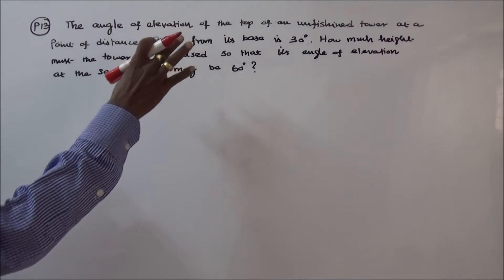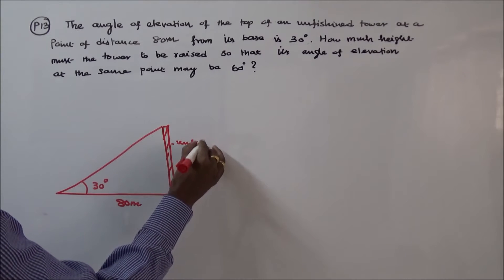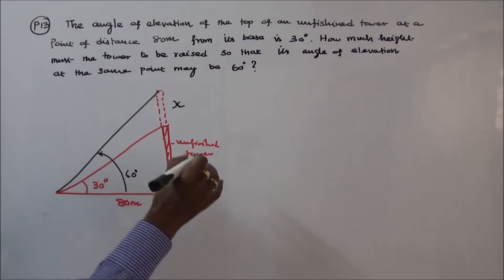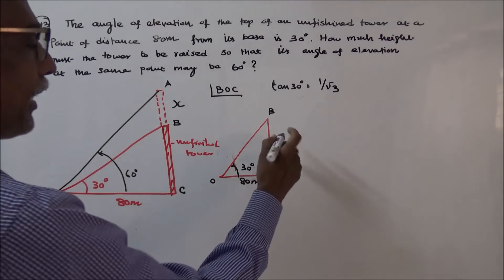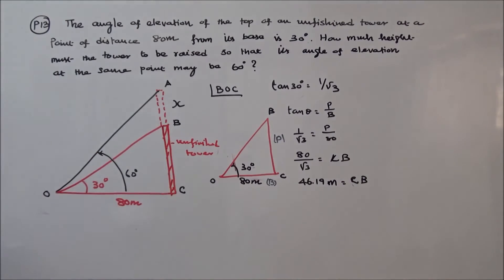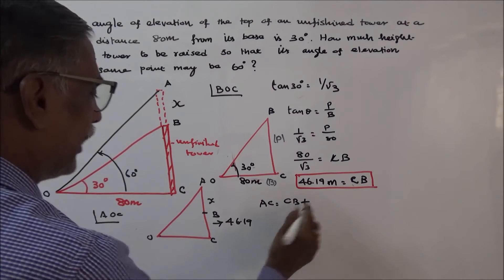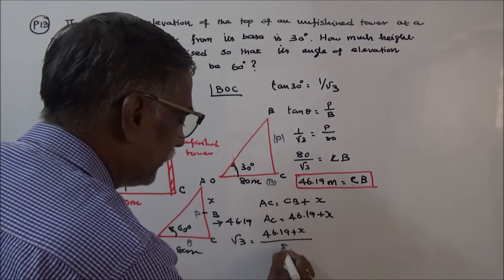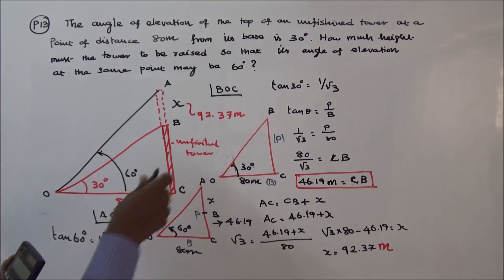APPLICATION OF TRIGONOMETRY – PART – 08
PROBLEM – 13
The angle of elevation of the top of an unfinished tower at a point distance 80 m from its base is 30 degrees. How much higher must the tower be raised so that its angle of elevation at the same point may be 60 degrees.